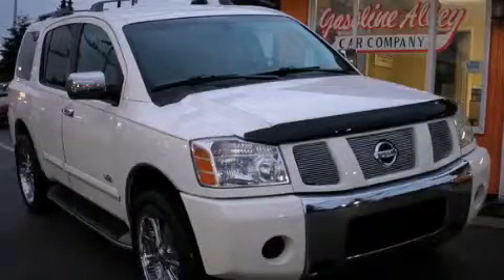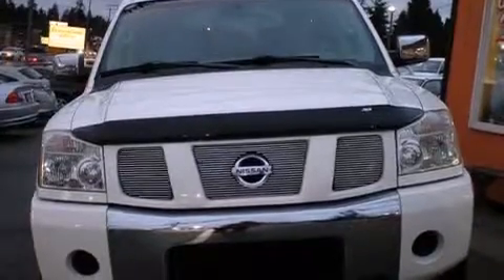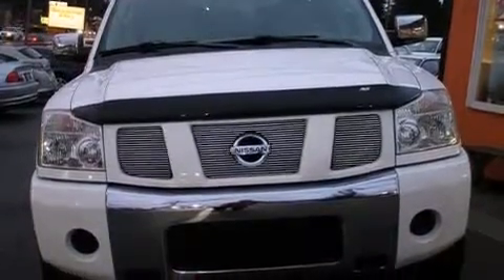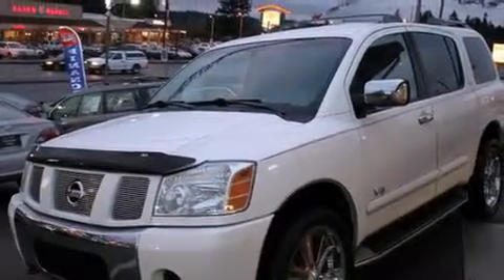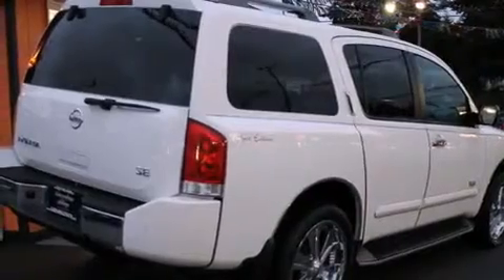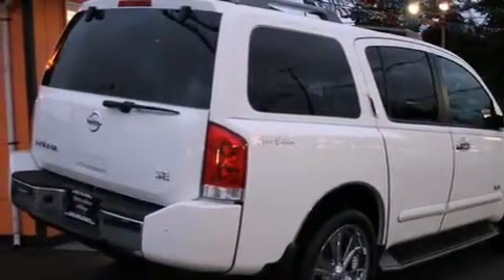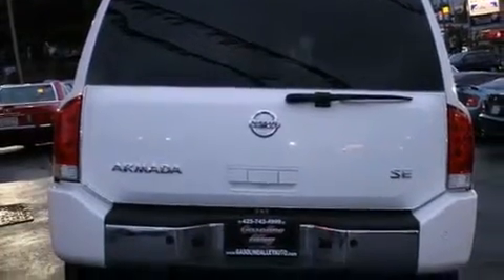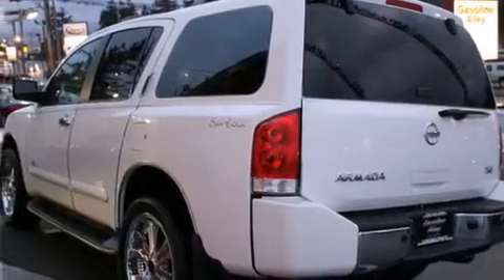Pre-Owned 2005 Nissan Armada Edmonds WA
We have been honored to serve the Edmonds WA area , we promise that your experience at our dealership will exceed your expectations ! Year : 2005 Make : Nissan Model : Armada Engine : 5L NA V 8 double overhead ca Trans . : 5 Spd Automatic Exterior : Blizzard White Miles : 87,741 Interior : Graphite/Titanium Gasoline Alley 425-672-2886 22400 Hwy 99 Edmonds , WA 98026